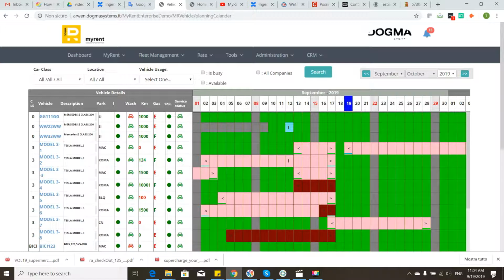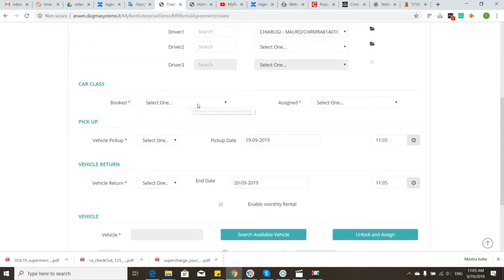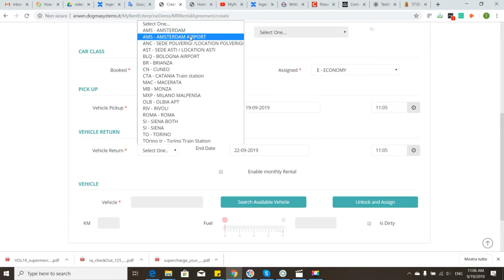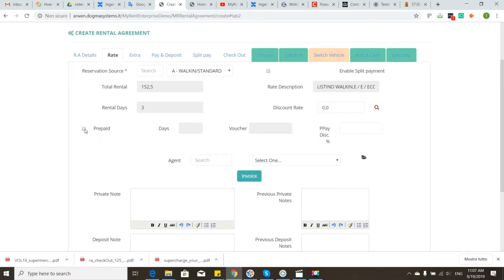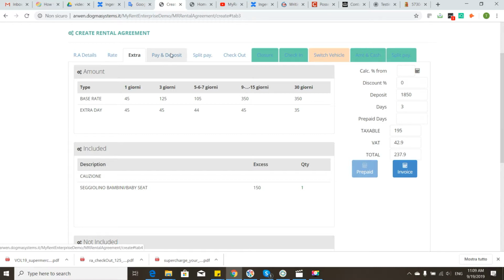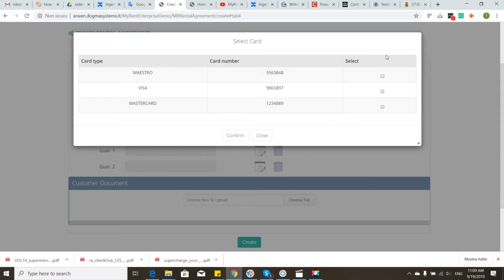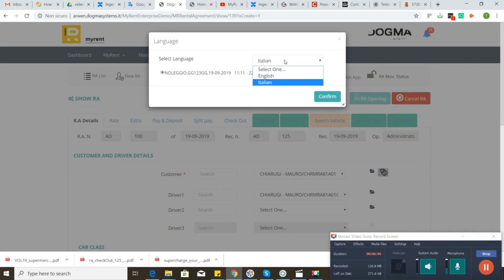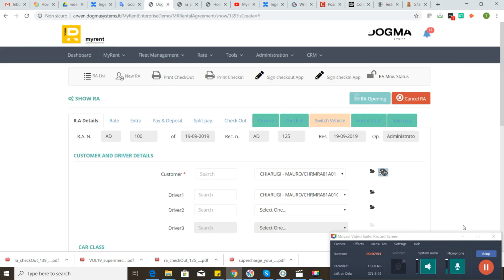MyRent XI English - Video 15 Creating a rental agreement without reservation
In this video you'll see how to create a rental agreement without any reservation (i.e. WALK IN customer). MyRent is the car rental software developed by Dogma Systems.